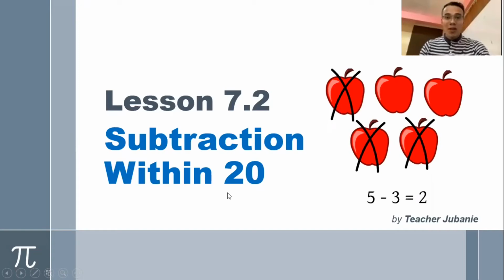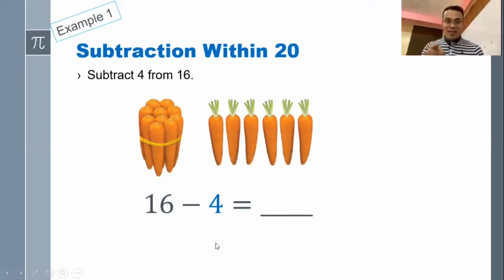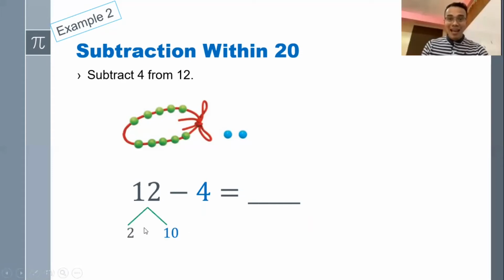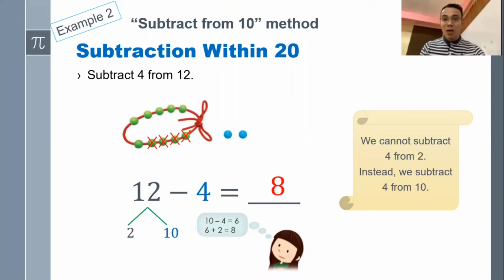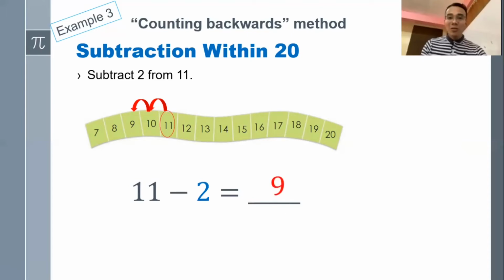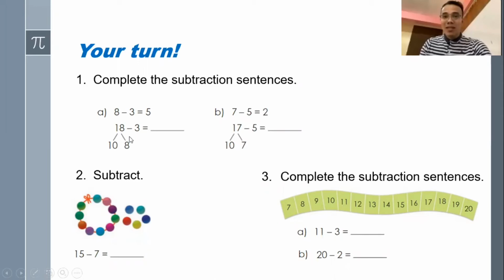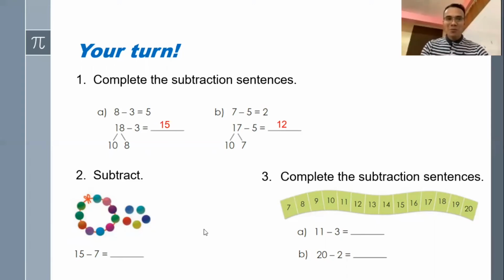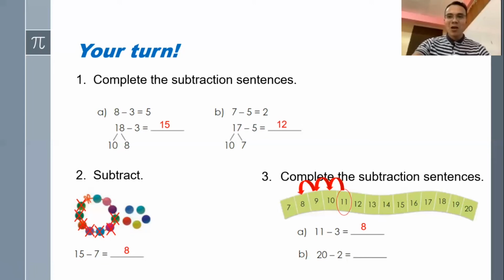Math 1 Lesson 7.2: Subtraction Within 20